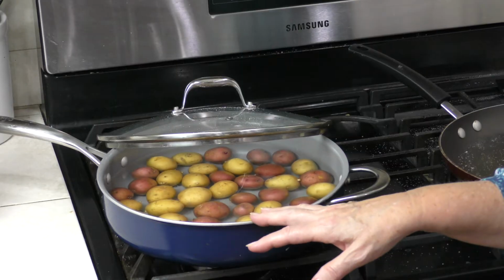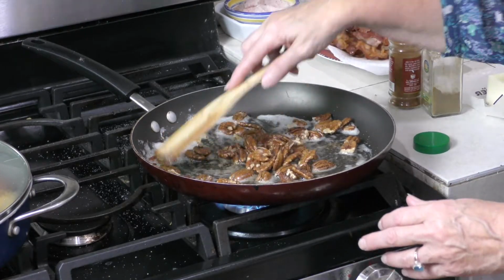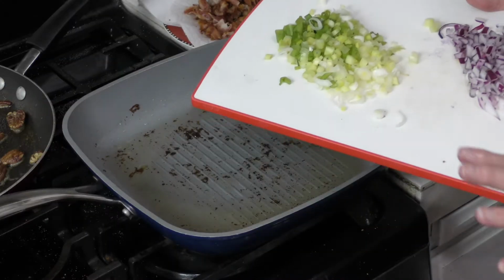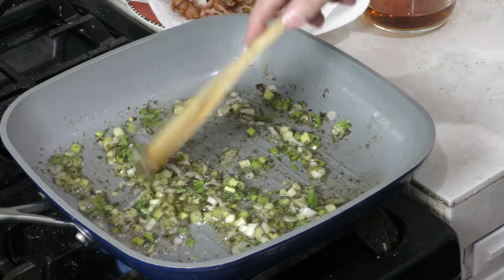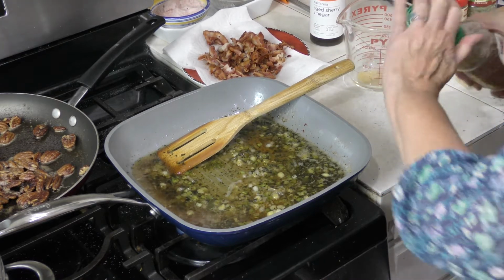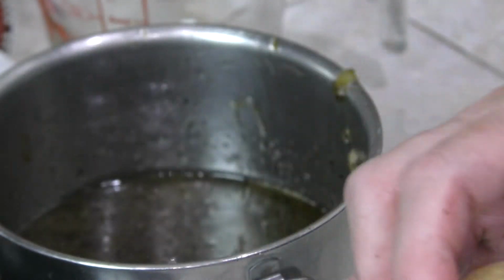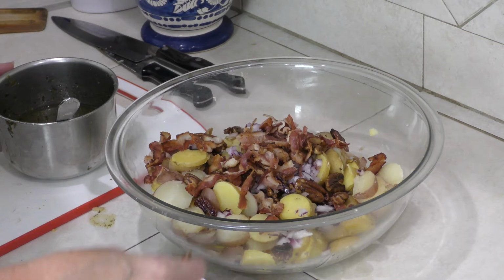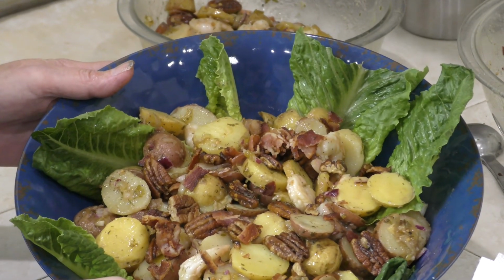Bacon Shrimp Potato Salad With Cayenne Pecans (Easier Than You Think)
BUY ANN SIGGARD'S COOKBOOK HERE!

Bacon Shrimp Potato Salad With Cayenne Pecans Recipe:

 2 lbs. potatoes, a mixture of purple, red or Yukon gold
 1⁄4 cup green scallions, chopped
 1⁄2-1 lb. cooked shrimp, medium or large, tails off

In a large pot, cover whole potatoes with skins in salted water. Bring to boil and cook for 15-20 minutes until barely tender (not mushy); drain. Pan dry them (leave potatoes in pot over low heat for a minute or two). When cool enough to touch, slice the potatoes. If using purple potatoes, pull off skins. Dress potatoes while still warm to allow them to absorb more flavors.

Pour 2/3 of the dressing over potatoes; sprinkle with half of the crumbled bacon from the dressing recipe and 1⁄4 cup scallions. Let stand at room temperature for 1 hour. Toss shrimp in remaining third of dressing; keep in refrigerator until ready to use. When ready to serve salad, toss dressed potatoes with shrimp, remaining bacon and pecans, placing some attractively on top. Serves 6-8.

Cayenne Pecans:

 1⁄2 -1 cup pecan halves 1/8 tsp. ground cumin
 1⁄4 tsp. salt 2 tsp. butter, melted
 1/8 tsp. ground cayenne pepper

Preheat oven to 350. Prepare cayenne pecans by combining nuts, seasoning, and butter; spread on baking sheet. Bake for 5 minutes.

 Set aside to cool. (Rather than baking the pecan mixture, you can also sauté in a non-stick pan until browned).

Hot Bacon Dressing:

 7 strips bacon 1⁄2 tsp. pepper
 1⁄2 cup green scallions, minced 2 T. fresh chopped parsley
 1⁄2 cup sherry vinegar 1 T. fresh dill, chopped (or 1 tsp.
 1 tsp. mustard seeds, crushed dried dill)
 2 T. honey 1⁄2 cup olive oil

To make dressing, sauté bacon in skillet until crispy. Drain on paper towels, crumble, and set aside for later use. Remove all but 1-2 T. of drippings. Saute scallions in drippings until soft.

Remove pan from heat; whisk sherry vinegar, crushed mustard seeds, salt, pepper, honey, parsley, and dill, until thoroughly mixed. Add oil in a slow stream, whisking until blended; set aside.

Notes: Prepare cayenne pecans and hot bacon dressing first. This is a very special potato salad and well worth the extra effort.